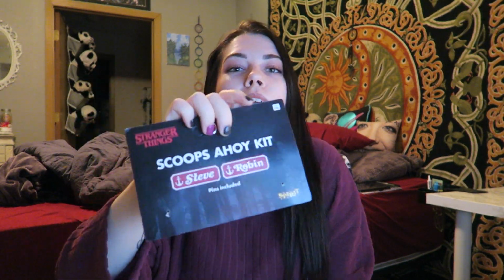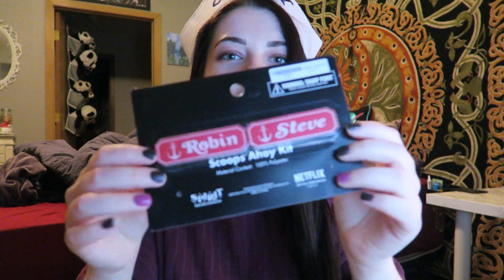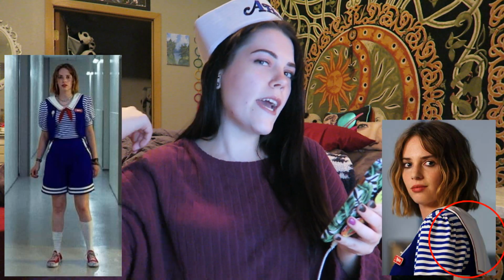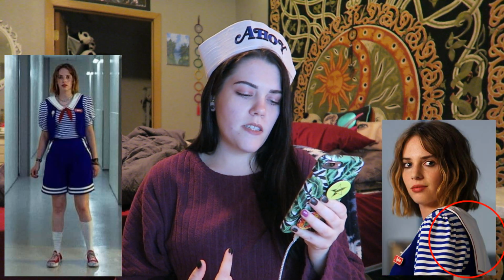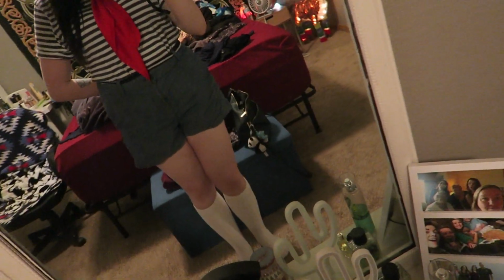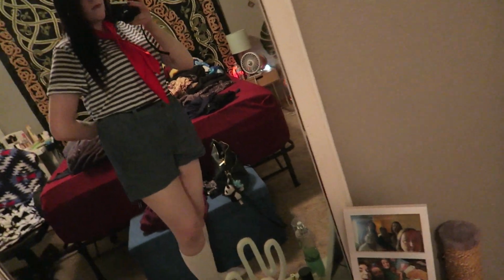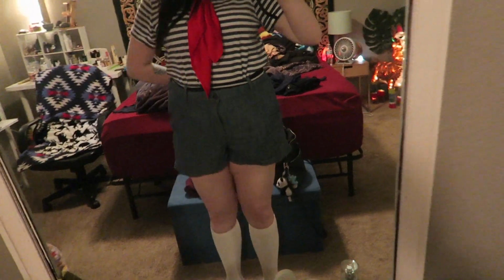Making my own SCOOPS AHOY Costume!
I FREAKING LOVE STEVE AND ROBIN.
How do you think my costume turned out? I know its not 100% BUT THAT'S WHATS FUN.
Let me know if you want that Spirit Halloween storytime. lol.
Also let me know what you're all being for Halloween! YAAAASSSSS SPOOOOOOOOKKKKKKKYYYYYYY.